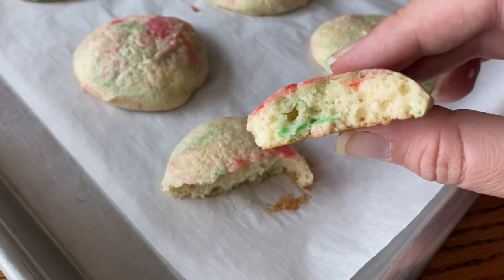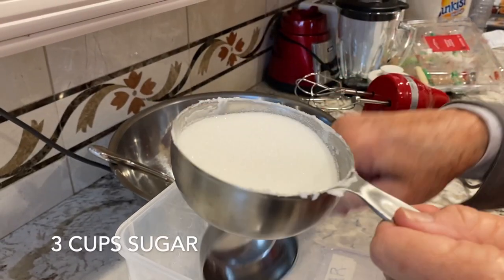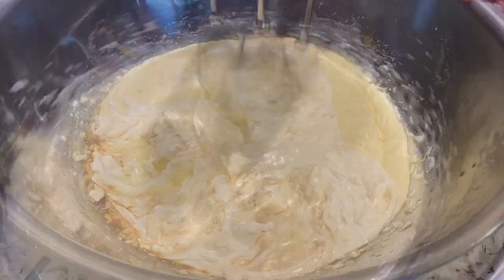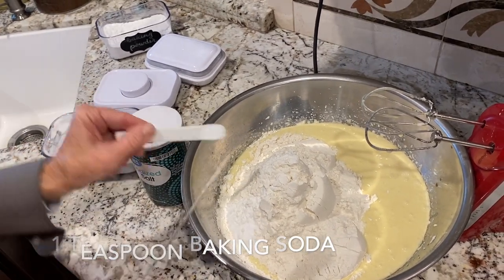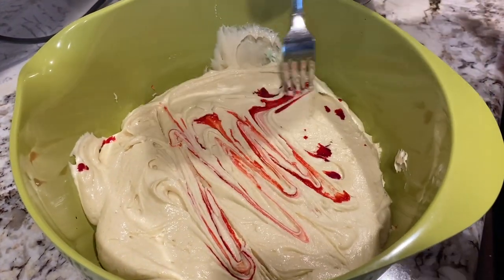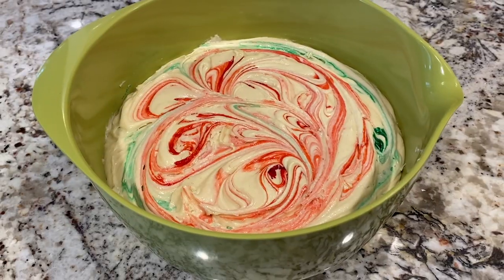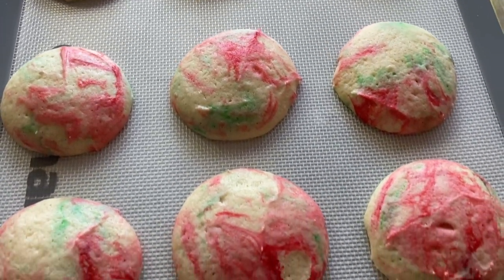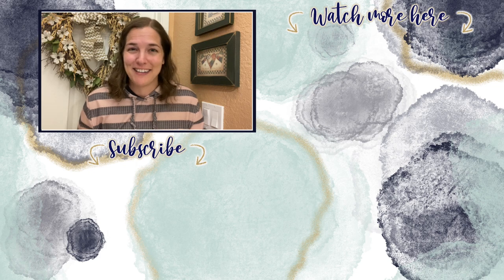Sour Cream Drop Cookies | A FAMILY FAVORITE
If you are watching this, baby Jack has likely arrived and I am finding some time to heal. In this video, I thought I would share a recipe that my family loves to make during the major holidays: sour cream drop cookies. These are great because you can color them in fun ways to fit the occasion. Let me know if you try this recipe down below in the comments, and enjoy!

SOUR CREAM DROP COOKIE RECIPE:
1/2 cup shortening
1 & 1/2 cups sugar
2 eggs
1 cup sour cream
1 teaspoon vanilla
2 & 3/4 cups flour
1/2 teaspoon baking powder
1/2 teaspoon baking soda
1/2 teaspoon salt

1. Mix together shortening, sugar and eggs
2. Stir in sour cream and vanilla
3. Add flour, baking powder, baking soda, and salt
4. Mix in food coloring (if desired)
5. Chill dough for at least one hour
6. Scoop dough onto uncreased cookie sheet and bake 8-10 minutes at 400F

***You can add 2oz of melted chocolate to dough if chocolate cookies are desired.

About Us:

Our channel, Limabean Living, covers:
-SAHM Life
-Cooking & Baking
-Encouraging mathematical development in children
-Cleaning
-Car Maintenance
-Smart Home Devices
-DIYs
-Frugal Living